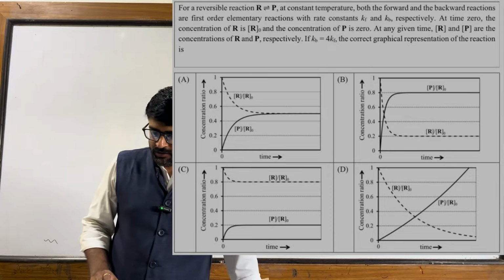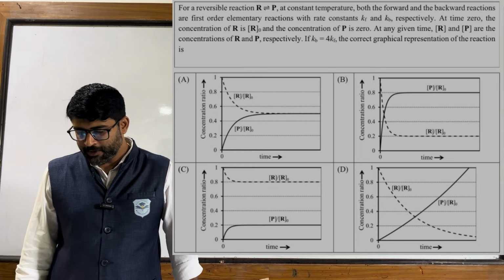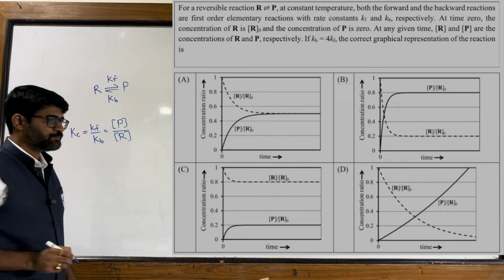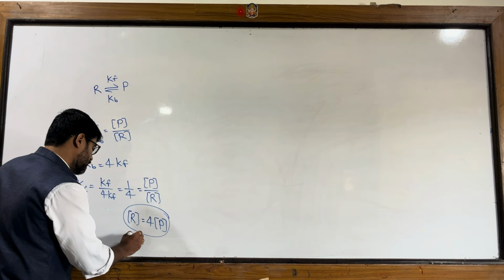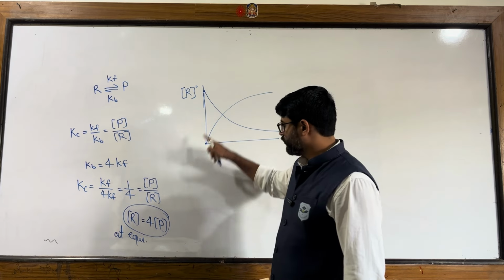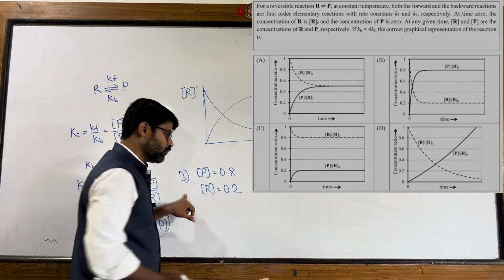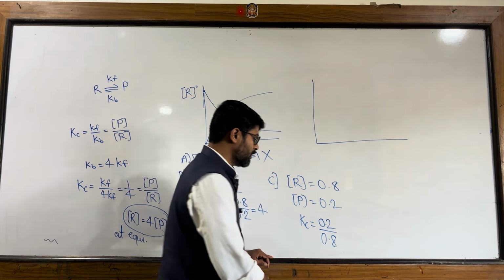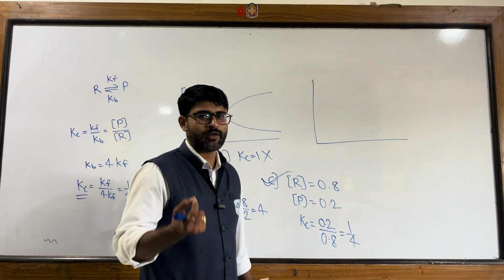JEE Advanced 2026 Chemical equilibrium Graph of concentration Relation between Kc and rate constant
For a reversible reaction R ⇌ P, at constant temperature, both the forward and the backward reactions
are first order elementary reactions with rate constants kf and kb, respectively. At time zero, the concentration of R is [R]0 and the concentration of P is zero. At any given time, [R] and [P] are the
concentrations of R and P, respectively. If kb = 4kf, the correct graphical representation of the reaction is: